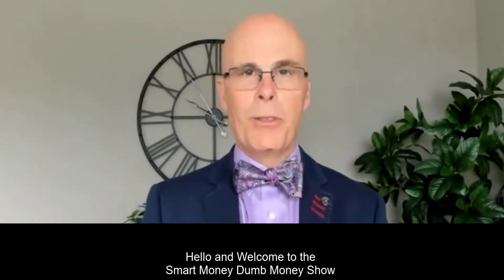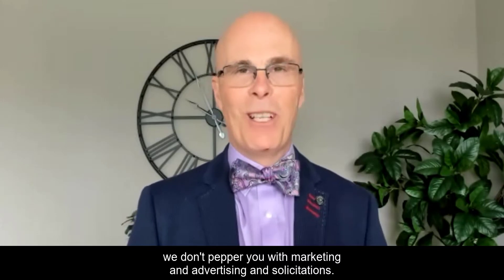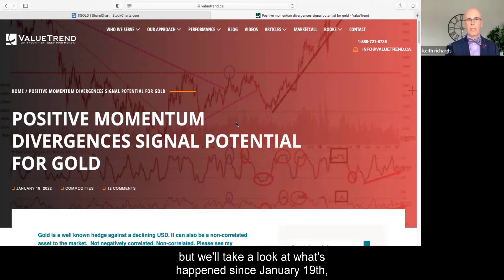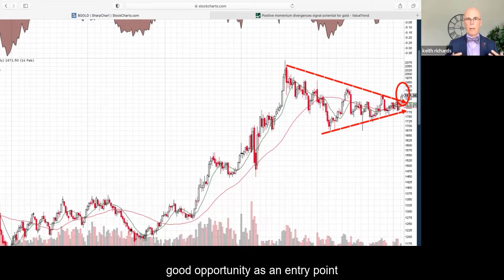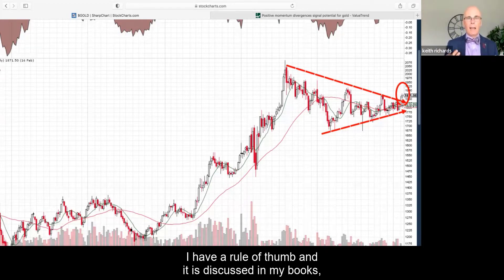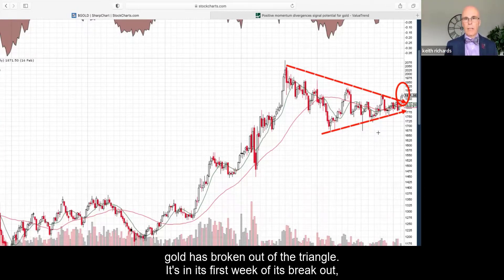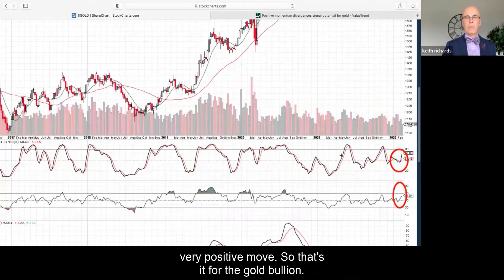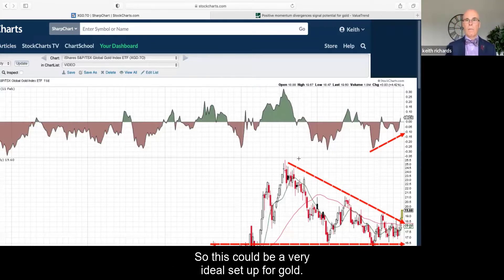Gold breakout buy signal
I want to revisit a theme from about three weeks ago that I blogged about. So some of you that watch this video will probably be familiar with my blog, which is available on our And I blog twice a week on various subjects. It's very up-to-date information, and it's really my best idea to put forward that you can access it free usually twice a week. It comes right into your inbox and it's very valuable information and no, we don't pepper you with marketing and advertising and solicitations.